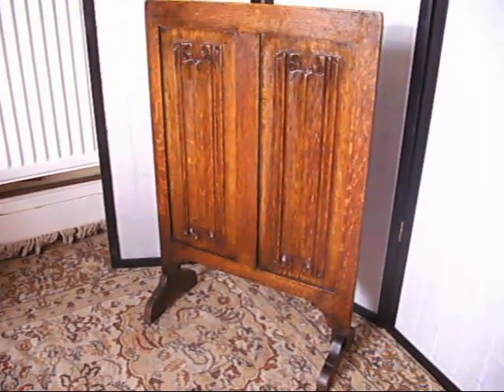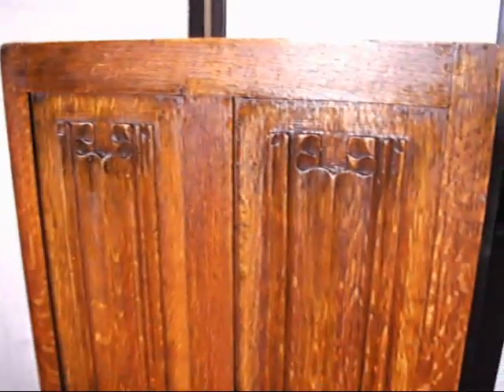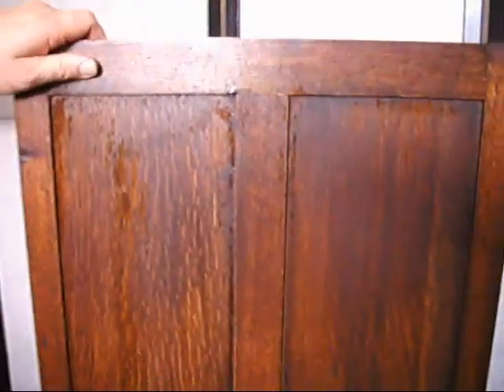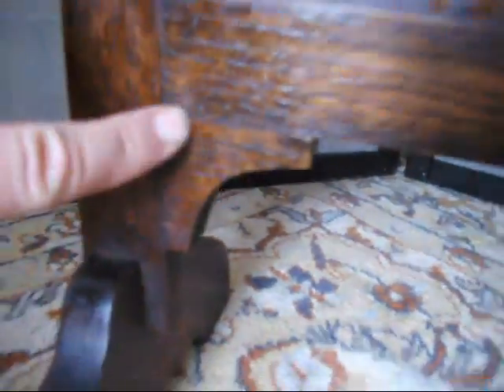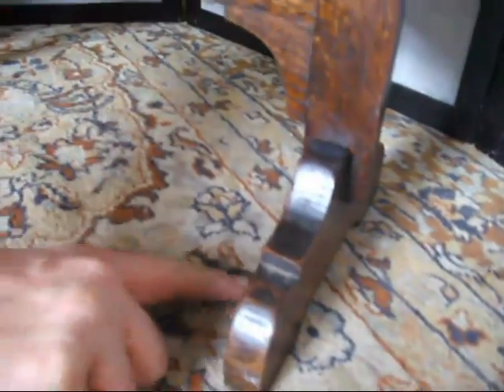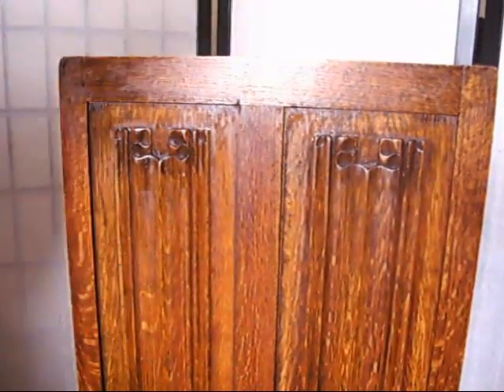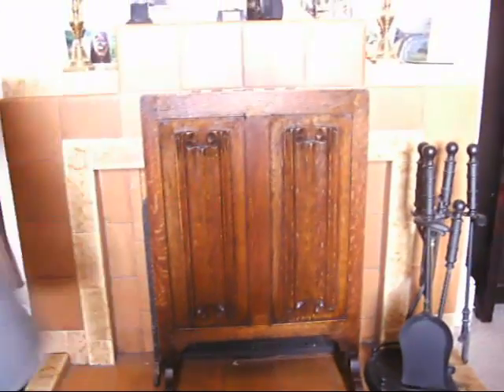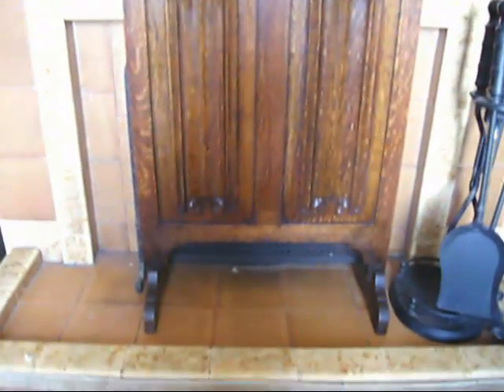ebay vids 002